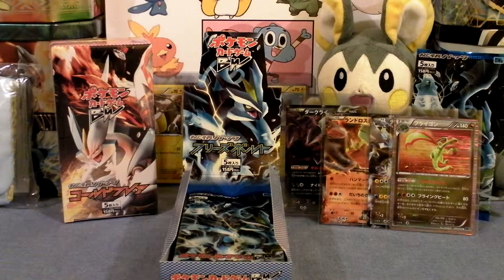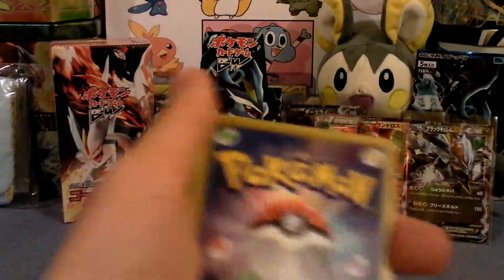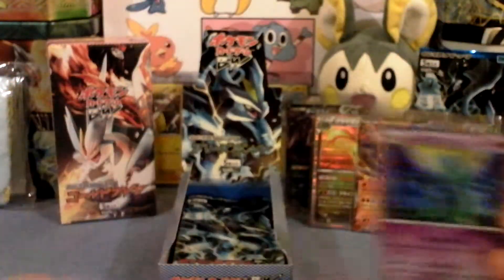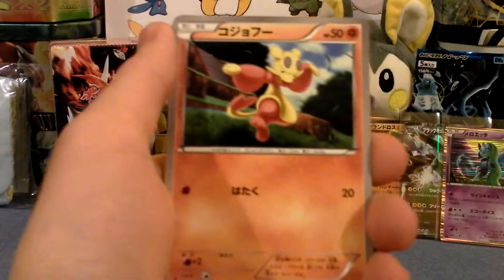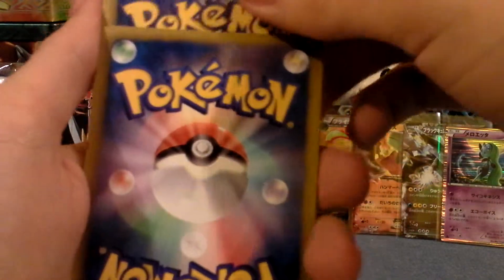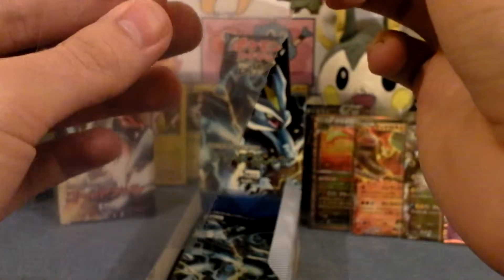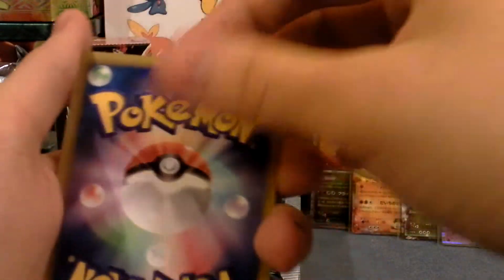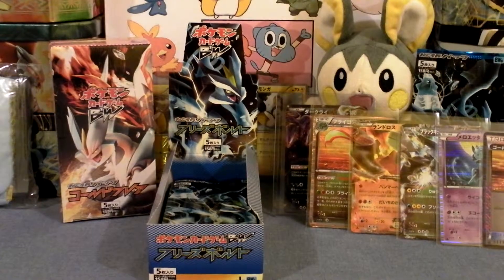Opening A Japanese Freeze Bolt Booster Box!!! Part 2!!!